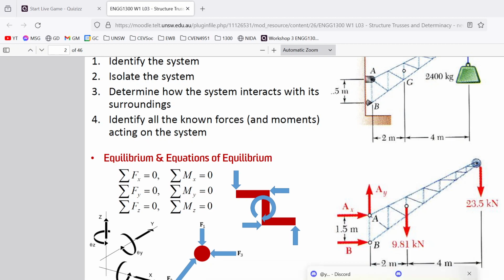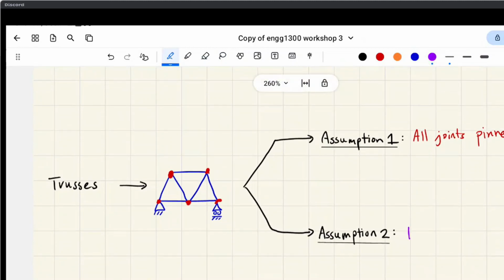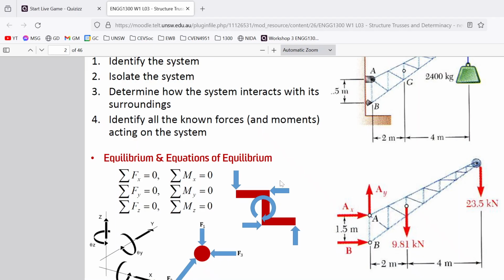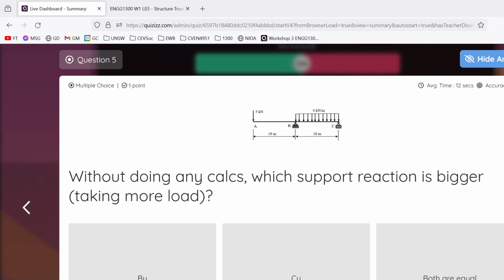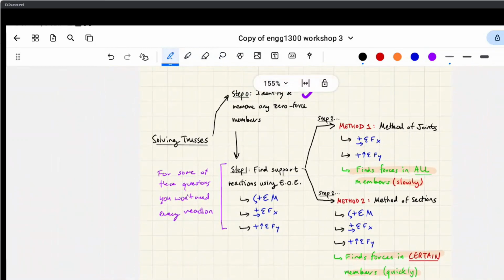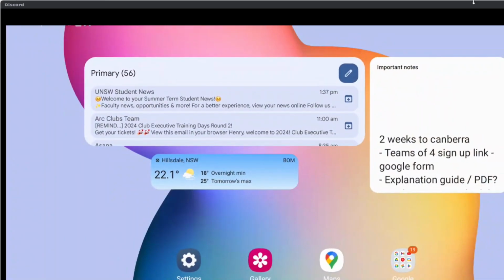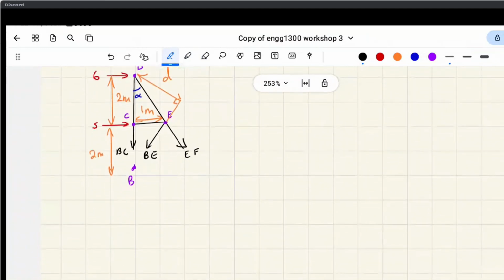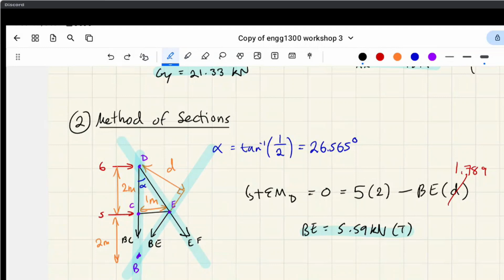Summer ENGG1300 W3